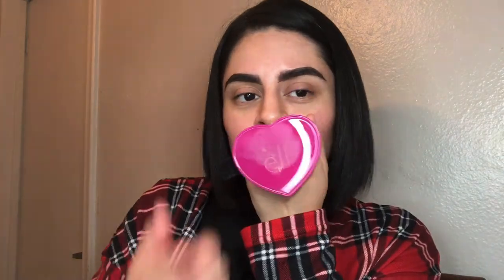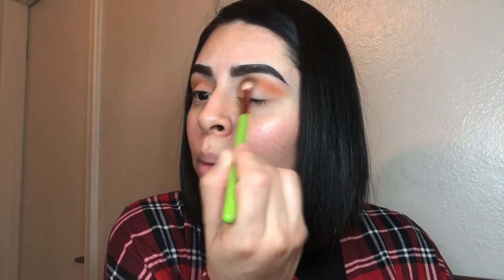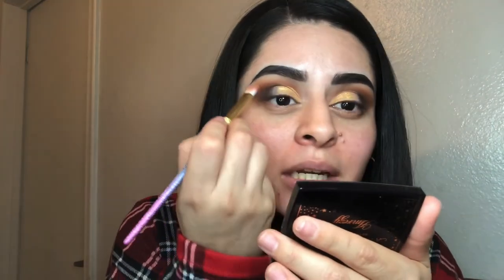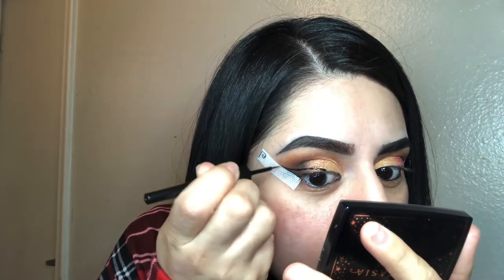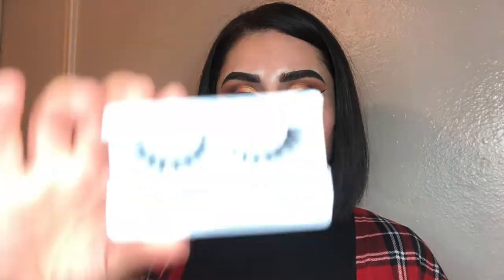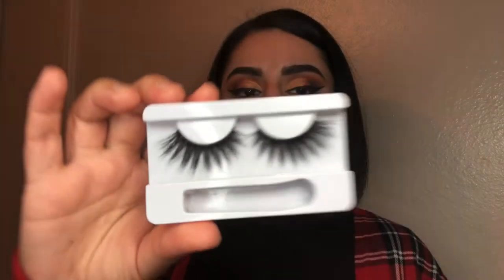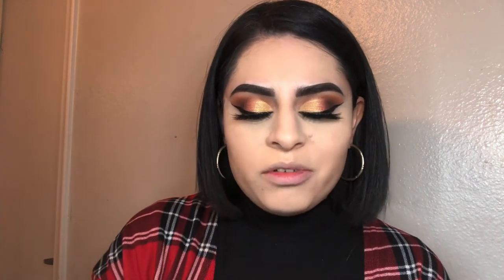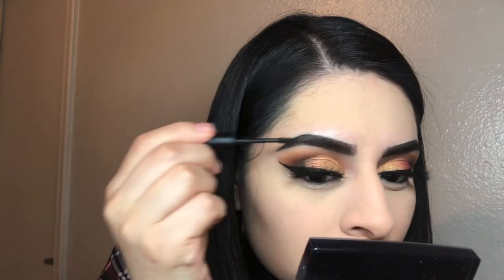FULL FACE USING ONLY ElF MAKUP| AMAZING AND AFFORDABLE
Hey girlies welcome back to a new video! As promised here is a full face of makeup using elf cosmetics. ❤️💋

About me:
Hi my name is jacqueline know as beauty by jaxx or just jaxx never did i think make up would of become a passion of mine but it has! I am located in utah! Have lived here since i was about 9. I am a wifey and a mom of 3 beautiful children! I am a little shy at first but once u get to know i am totally not! Lol
i hope u girlies can join me on this journey! 💋